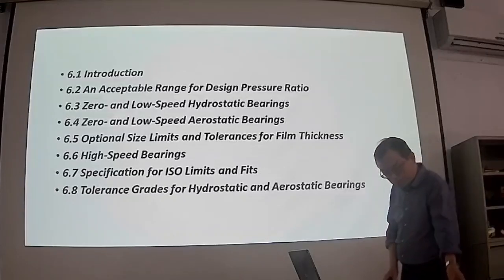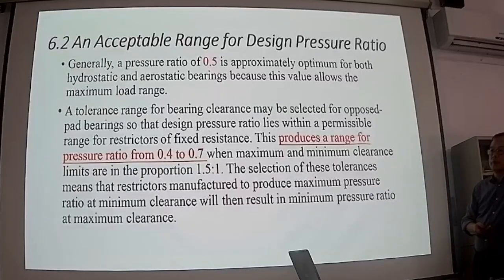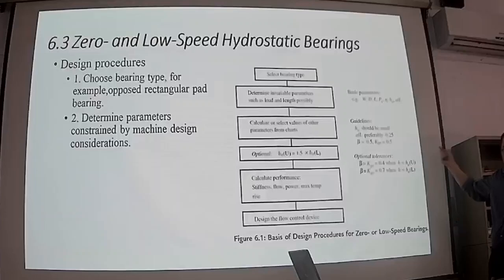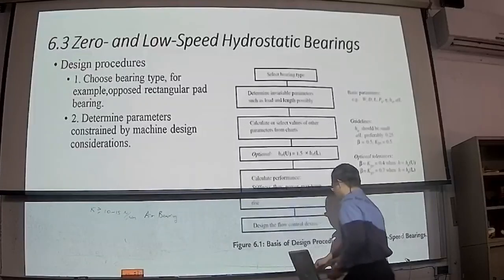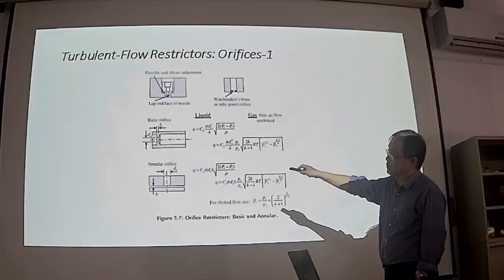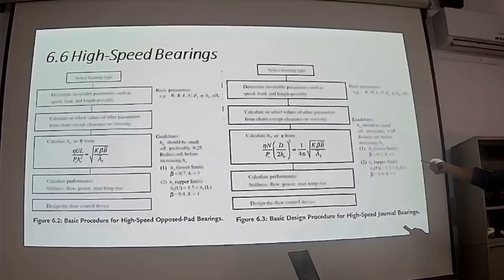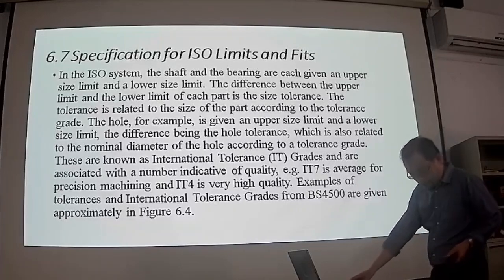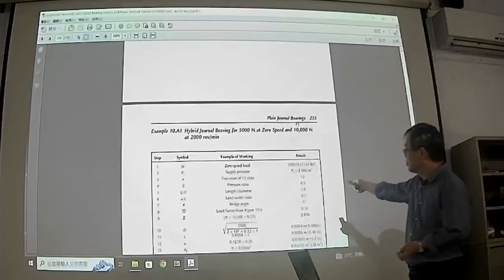2024 12 03 13 46 42課程